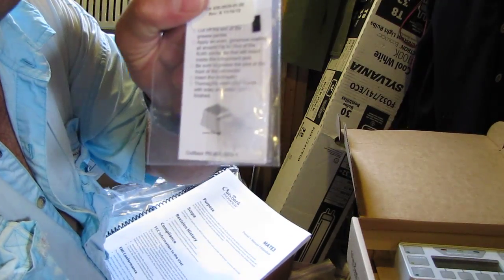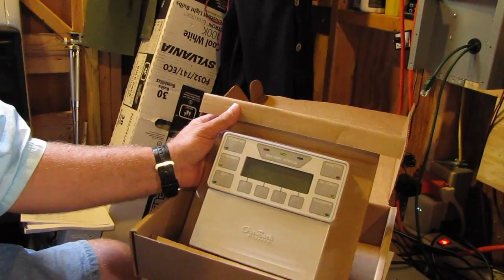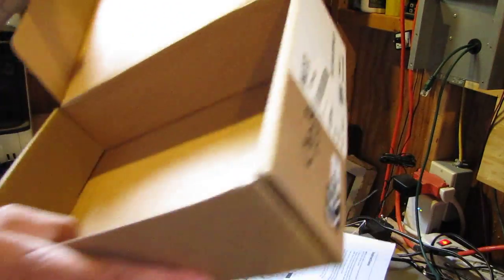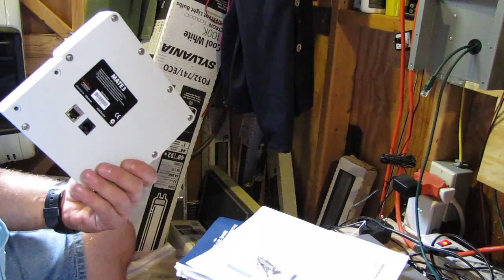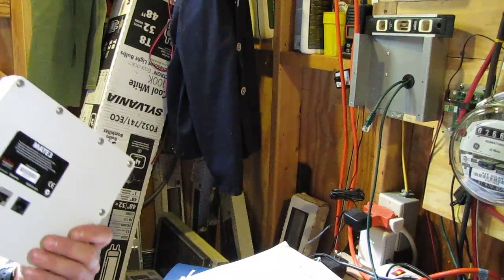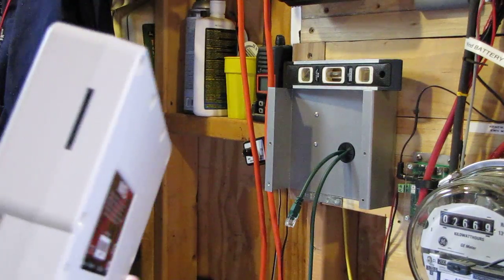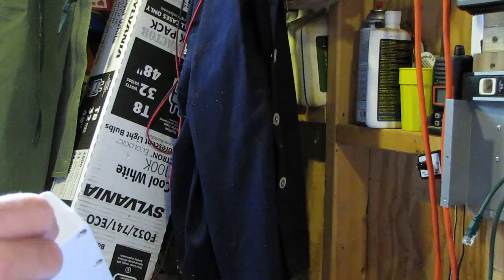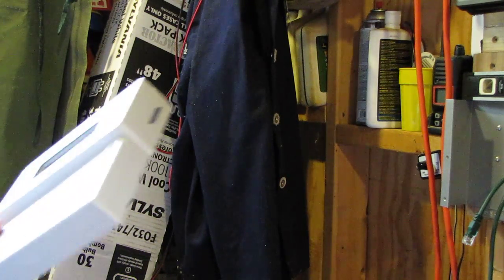OutBack Mate 2 Upgrading to An OutBack Mate 3 System Controller By VIARLOCITY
This Is A Video Of  My OutBack Mate 2 Switching  to a Mate 3  System Controller By VIARLOCITY  For My Solar And Wind Renewable Energy System Thanks For Watching  And Please Subscribe  Kenny